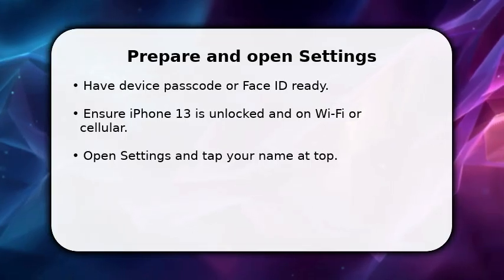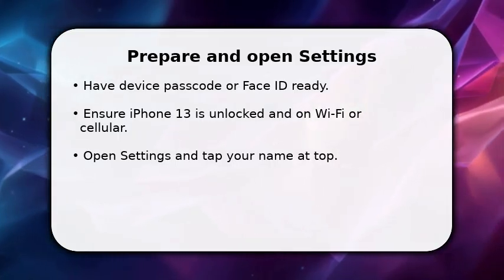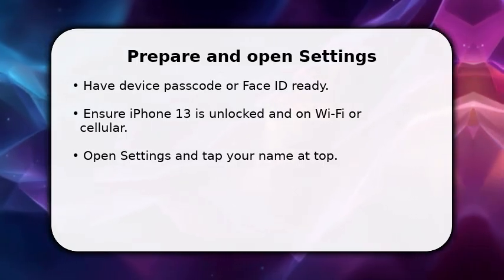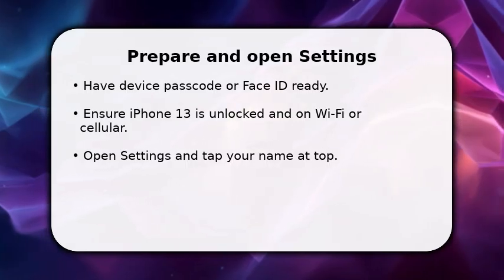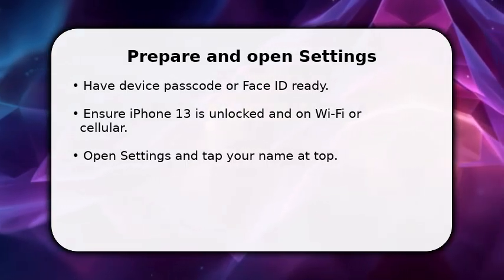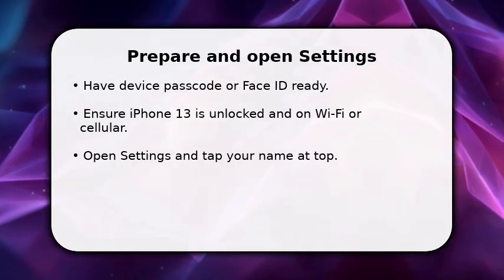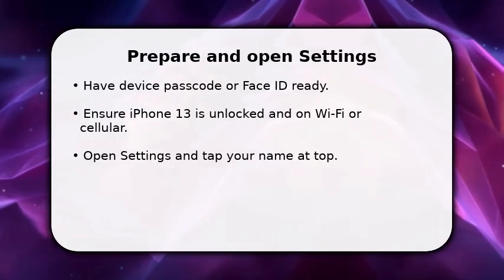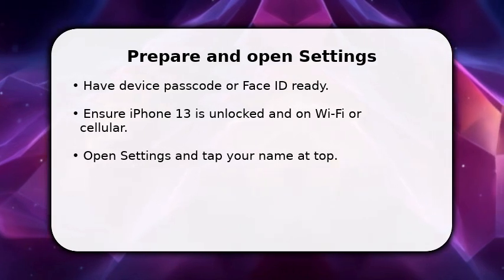How to See Apple Account Password in Iphone 13 - Step by Step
Learn the secure way to access your Apple account password on iPhone 13 with this detailed guide. Step by step instructions will ensure you can retrieve or reset your login details without compromising security.